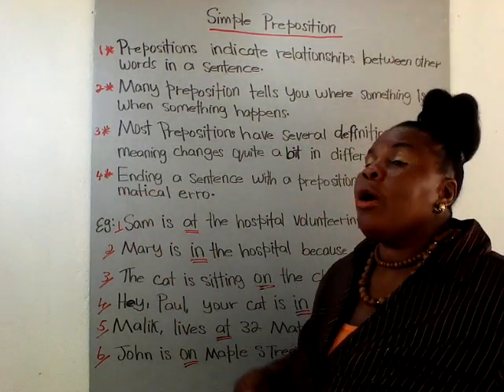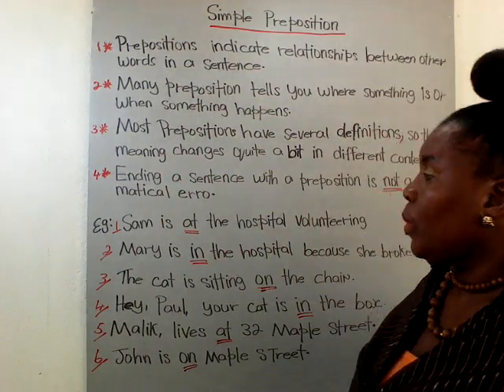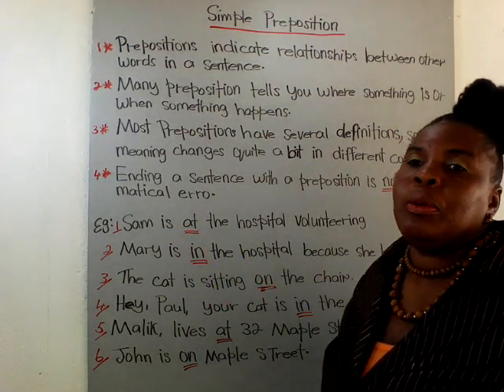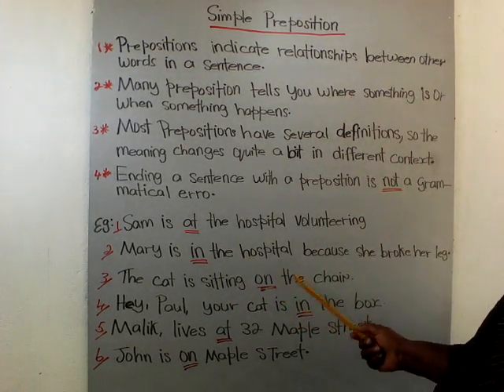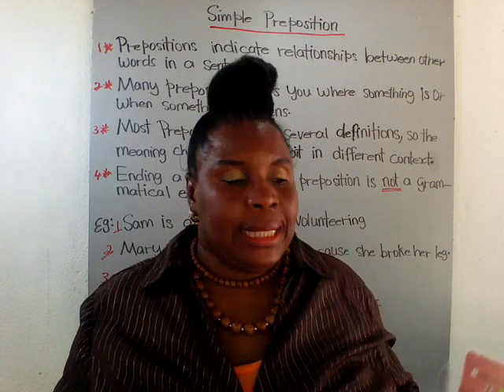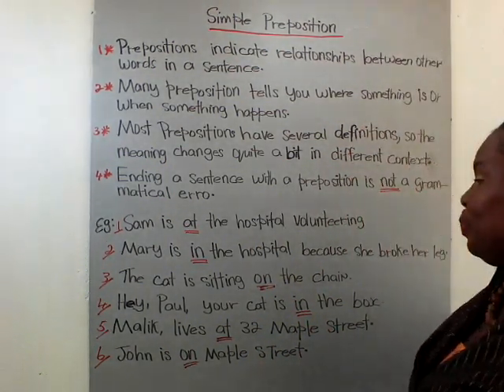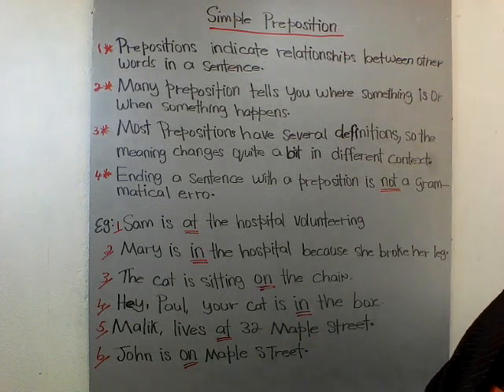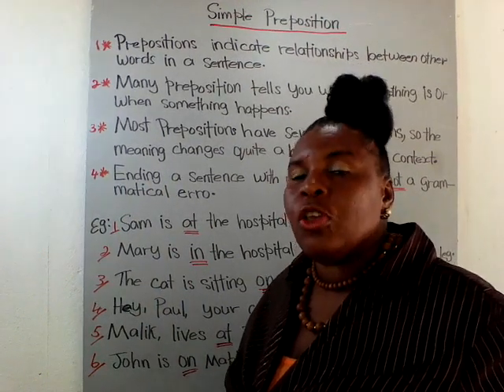English Lesson - Simple Preposition 4 U #125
English Lesson - Simple Preposition  For You

Hello, Everyone!
Welcome, to another English lesson on my channel.
First, I must say, May Thanks to All my AWESOME SUPPORTERS FOR HELPING ME TO REACH 1k SUBSCRIBERS! 🙏🙏🙏🙏🙏🙏🙏❤🌹🏮🌎
I this lesson we are going to talk about some Simple Prepositions and how they should be used in various sentences. And also how they can give a completely  different meaning depending on the sentence.
I hope this lesson will increase your understanding of Prepositions, help you to identify them and  use them appropriately in your sentences.

 If your answer is "YES" well check-out theses links below and find me there.